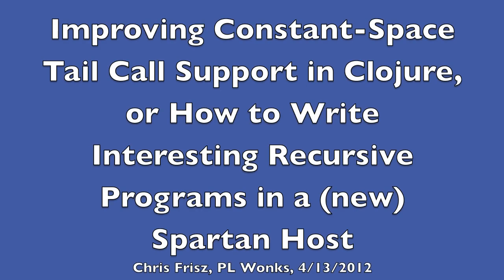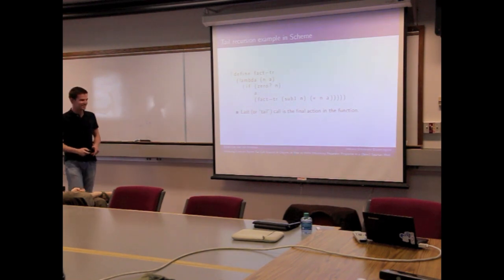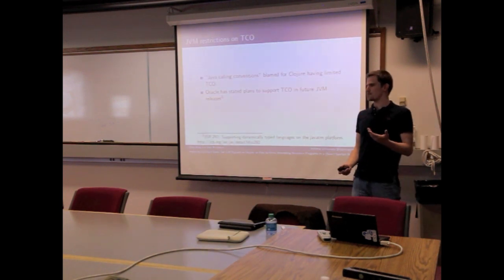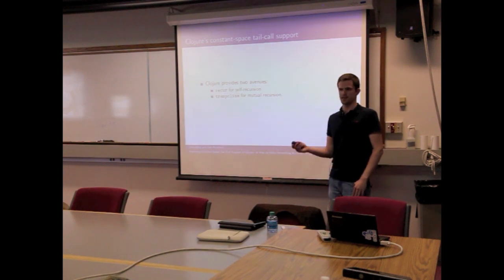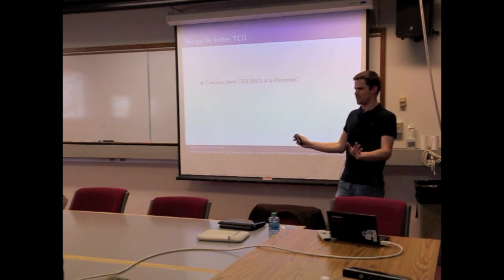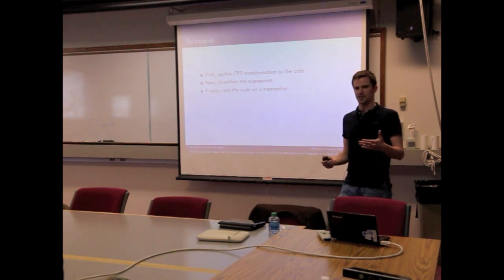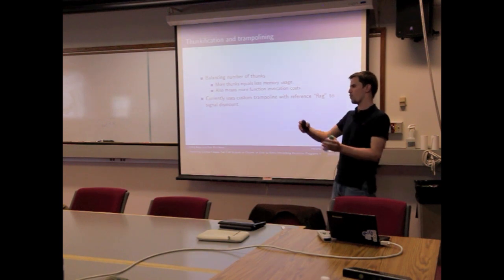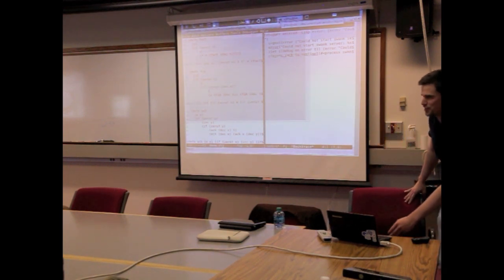Improving Constant-space Tail Call Support in Clojure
Improving Constant-space Tail Call Support in Clojure, or How to Write Interesting Recursive Programs in a (New) Spartan Host.

Chris Frisz, PL Wonks 4/13/2012